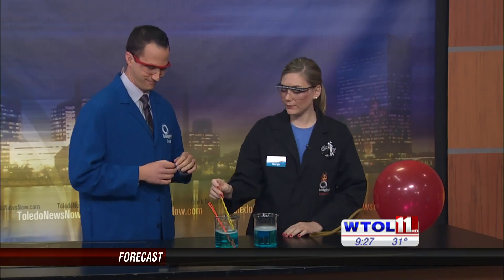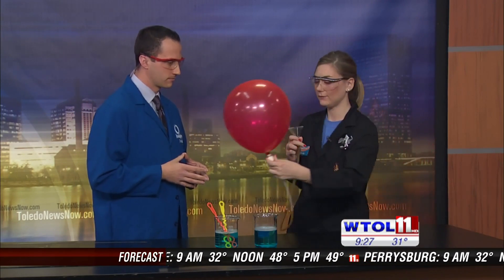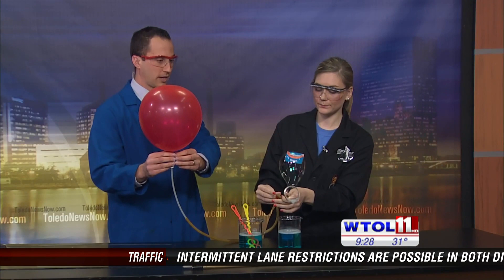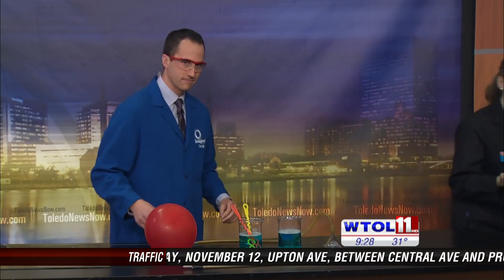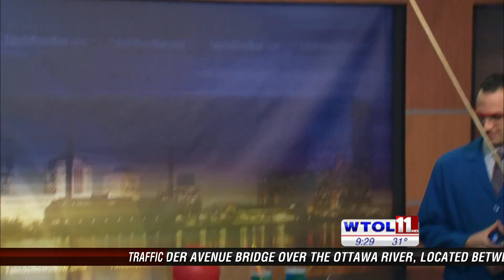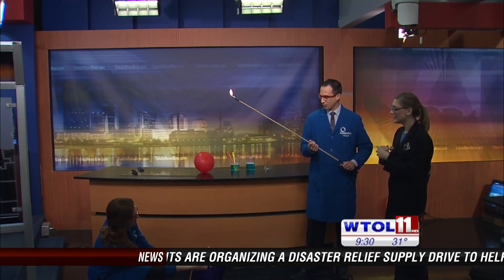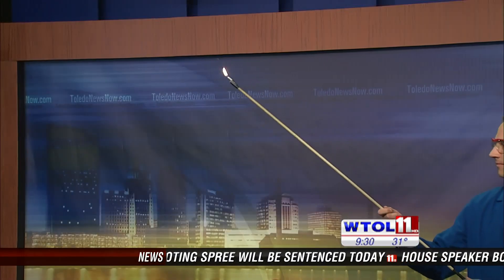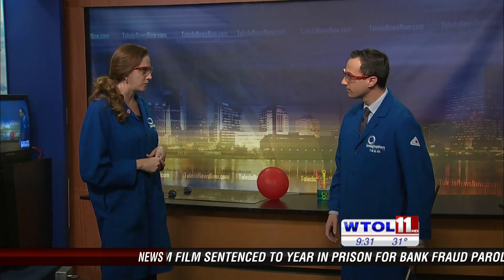Hydrogen Bubbles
Bubbles that float up? Bubbles that catch fire? Extreme science projects with bubbles and other chemicals.